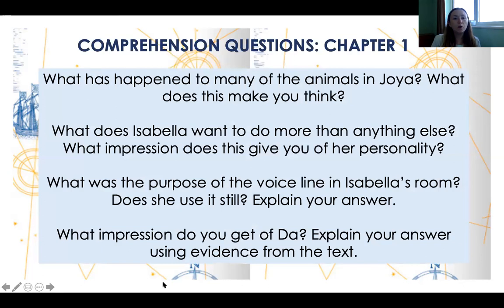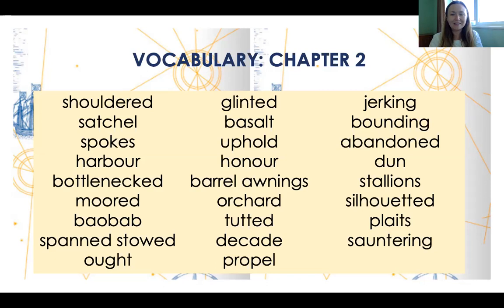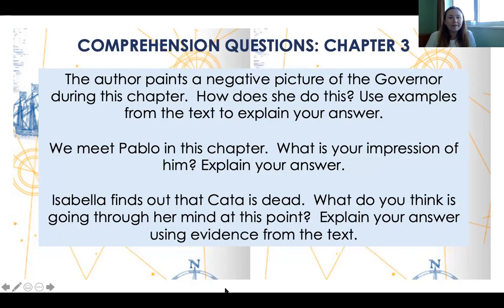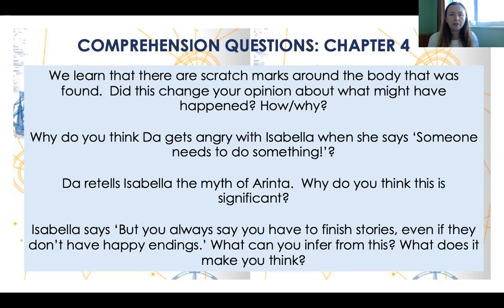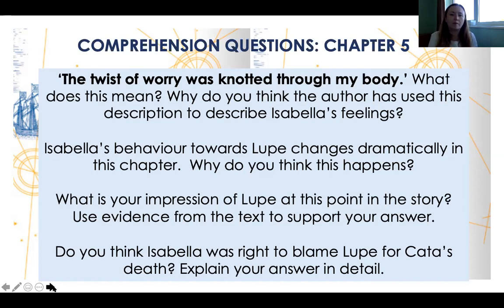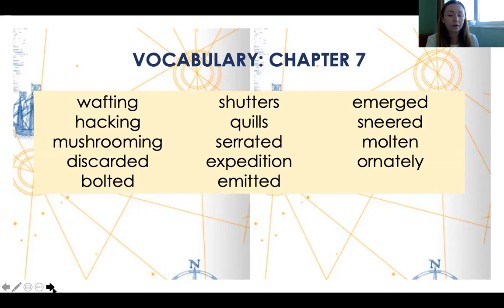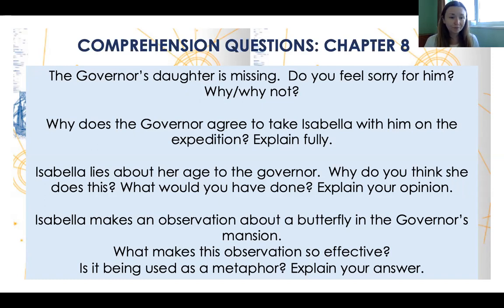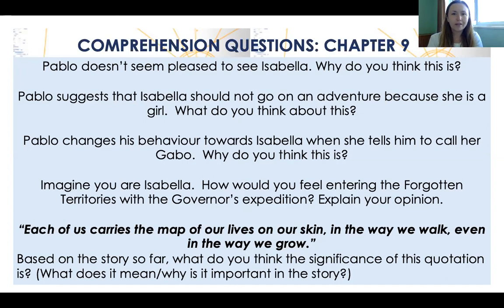Girl of Ink and Stars Comprehension Questions and Vocabulary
Vocabulary and comprehension work based on the first 9 chapters of the book.  PDF uploaded to Showbie of the words and questions as well.